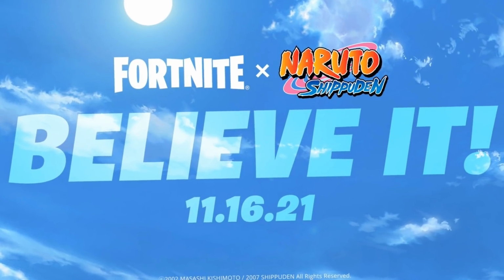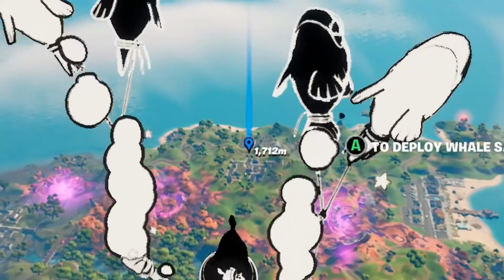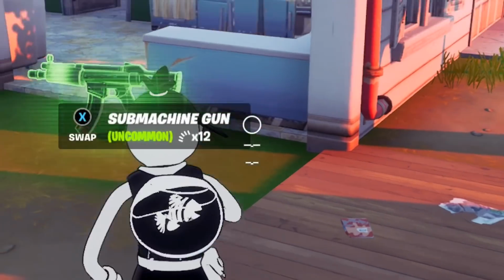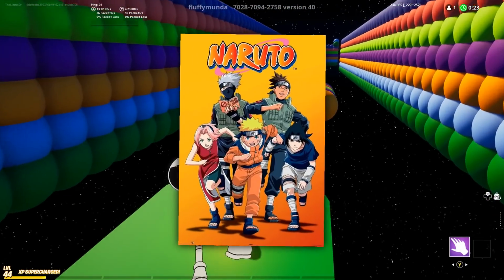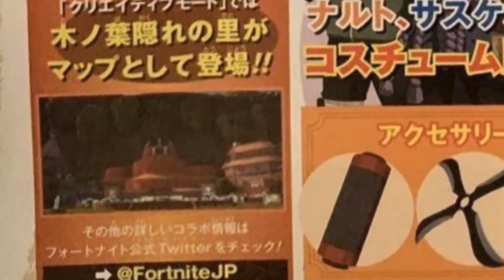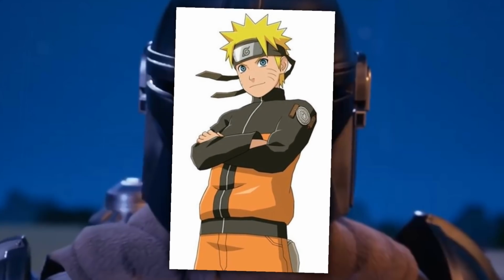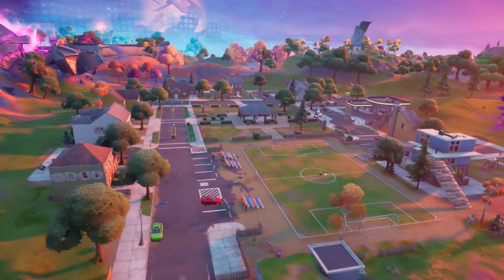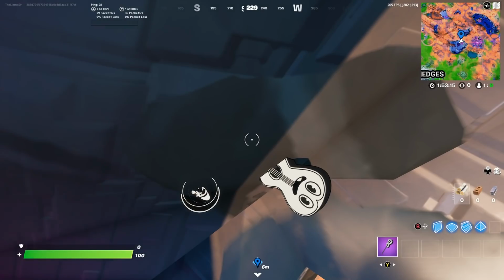New Naruto LEAF VILLAGE UPDATE is Now in Fortnite!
New Naruto LEAF VILLAGE UPDATE is Now in Fortnite! With fun glitches in the update.

▶ Support a Creator: SIRS

The NARUTO SKINS are finally arriving with backblings as well as the NEW BOSS in Fortnite Battle Royale for PS4, Xbox One, PC, and Nintendo Switch in 2021. Sasuke and Kakashi are also coming to the item shop along with new Creative leaks. His mythic kunai are also releasing.